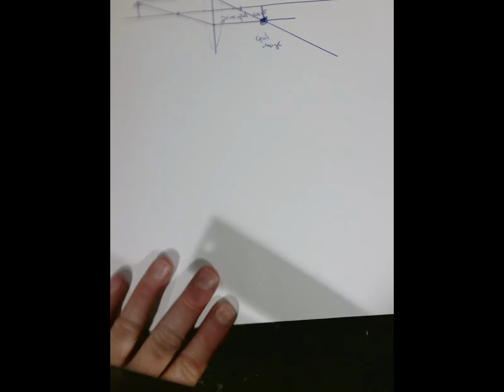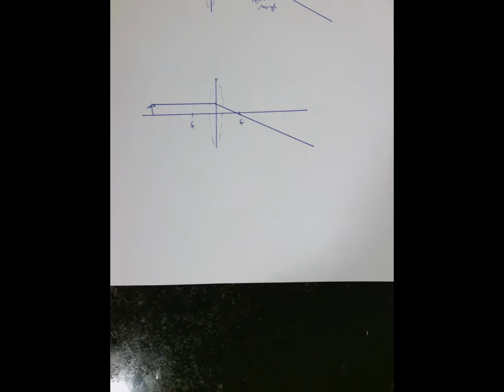intro ray diagrams